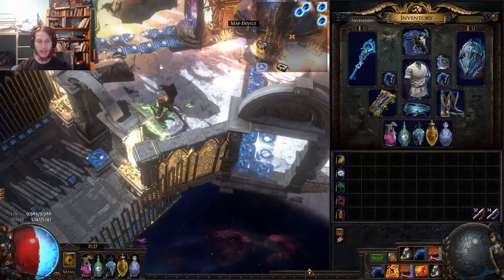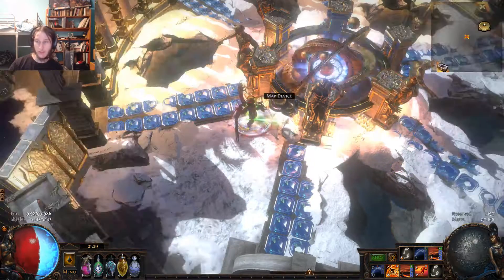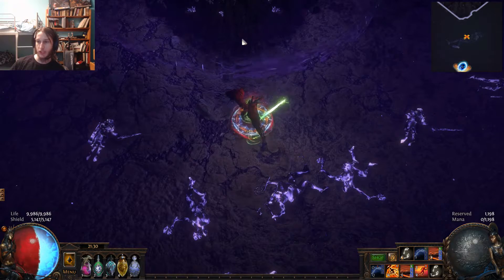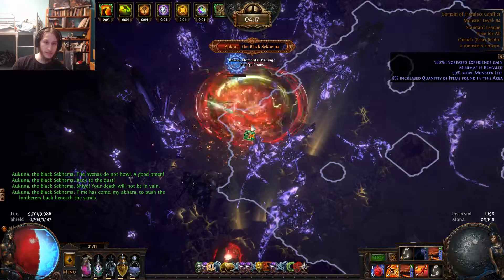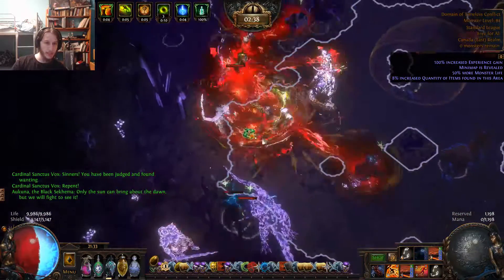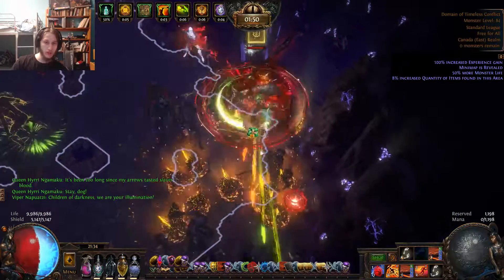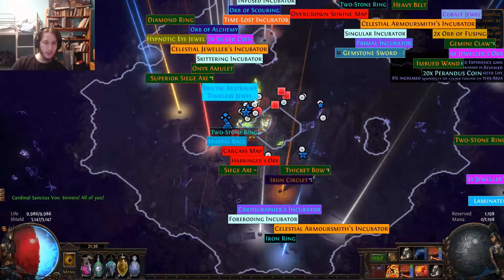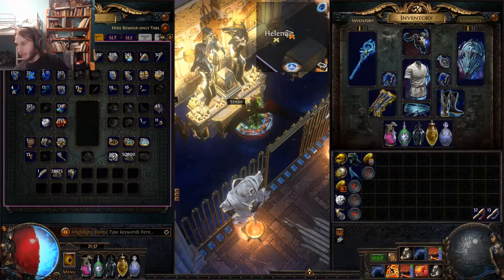[POE] Whack-A-Boss #8 - Domain of Timeless Conflict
How to Legion